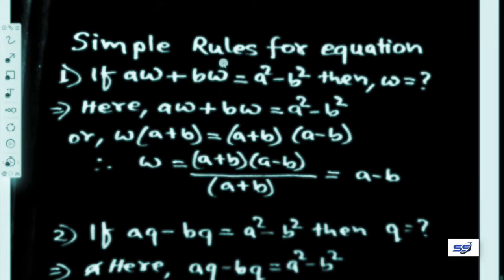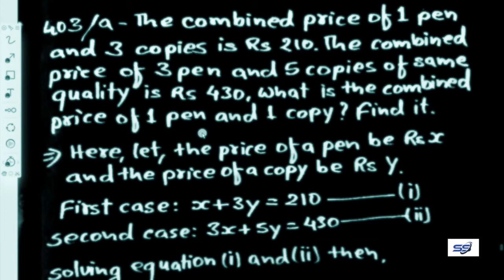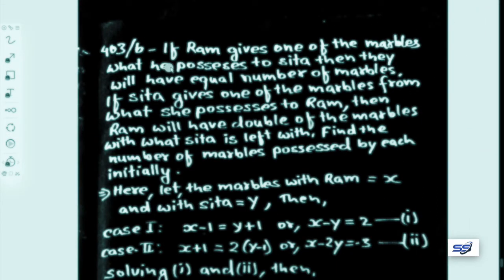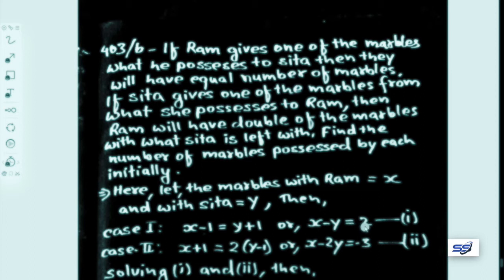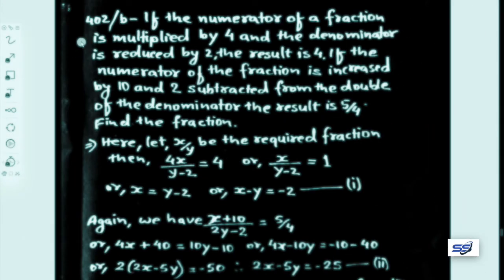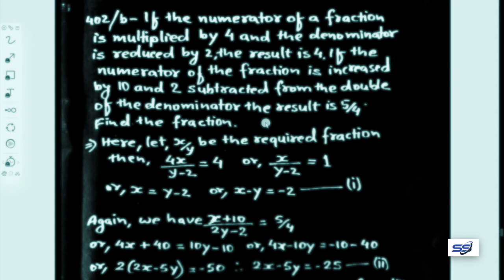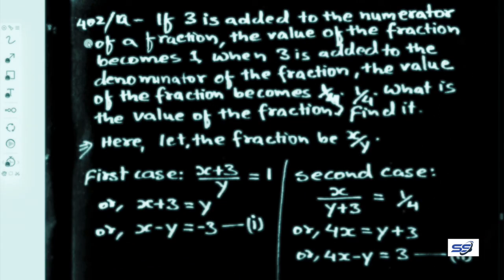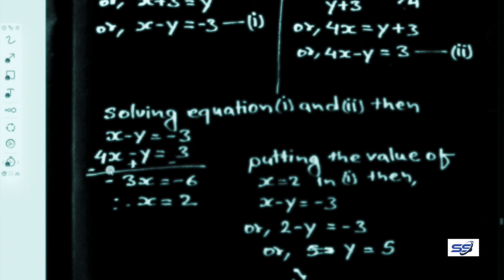verbal equations worked out math, in english HD See solutions, See solutions, See solutions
See solutions, See solutions, verbal equations example worked out mathematics. solved in english.
We must know the present need of human society. And what is that need? Human society is no longer bounded by geographical limits to particular countries or communities. Human society is broader than in the Middle Ages, and the world tendency is toward one state or one human society. The ideals of spiritual communism, according to Teachers are based more or less on the oneness of the entire human society, nay, on the entire energy of living beings. The need is felt by great thinkers to make this a successful ideology.Mathematics will fill this need in human society. It begins, therefore, with the aphorism of
Vedanta philosophy to establish the ideal of a common cause.
Human society, at the present moment, is not in the darkness of oblivion. It has made rapid progress in the field of material comforts, education and economic development throughout the entire world. But there is a pinprick some where in the social body at large, and therefore there are large-scale quarrels, even over less important issues. There is need of a clue as to how humanity can become one in peace, friendship and prosperity with a common cause.Mathematics will fill this need, for it is a cultural presentation for the re-spiritualization of the entire human society.
Mathematics should be introduced also in the schools and col­leges, for it is recommended by the great student  in order to change the  face of society.